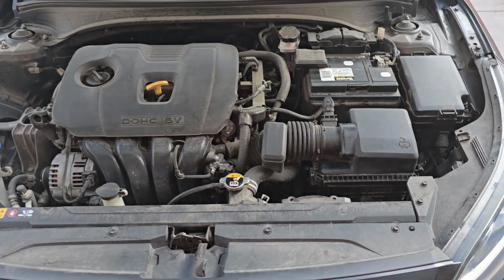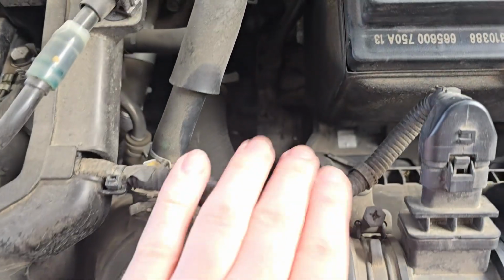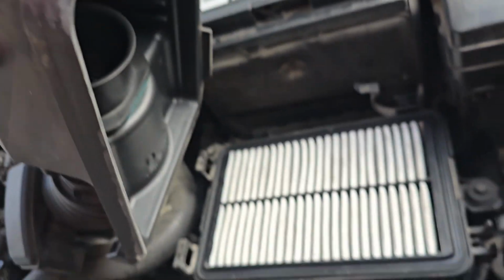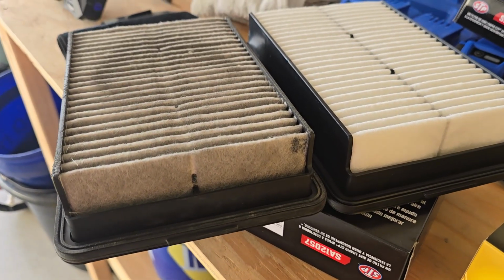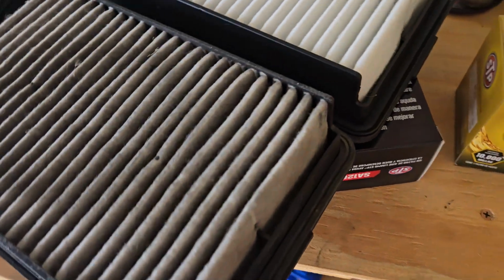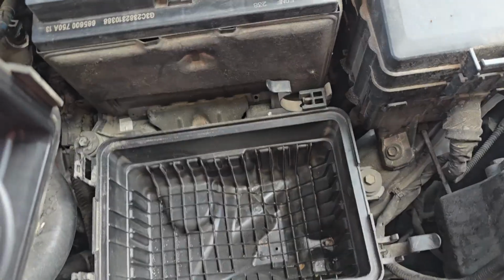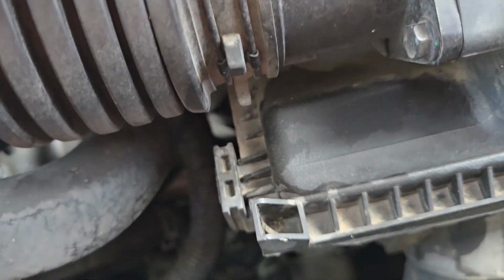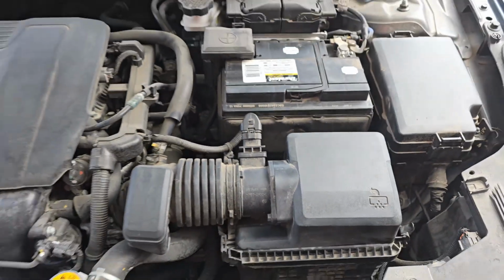How to Replace Engine Air Filter KIA FORTE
In this video I walk you through the process of replacing the engine air filter in a KIA Forte. A lot of vehicles have a similar process and air boxes. Hope this saves some people money out there and gives you the courage to DIY.

For this specific vehicle I used a STP SA12057 filter in the video